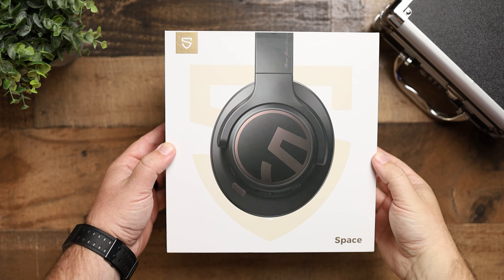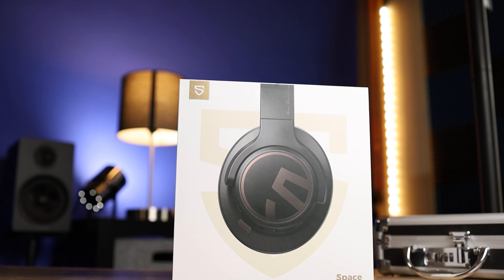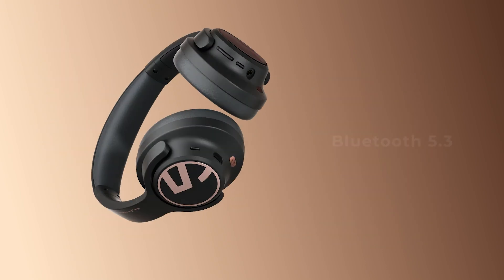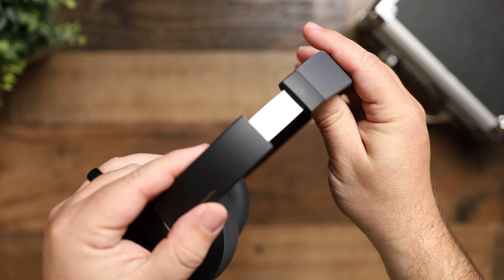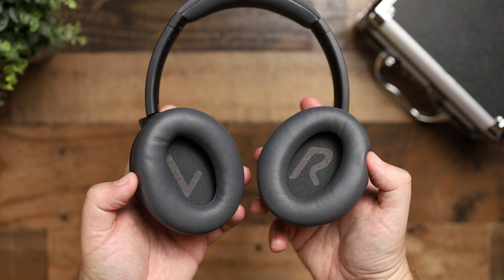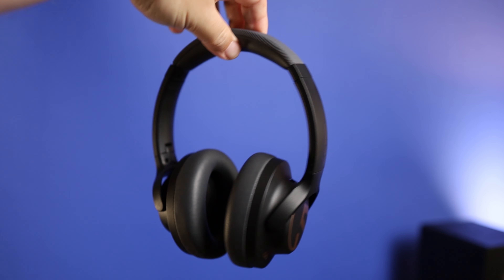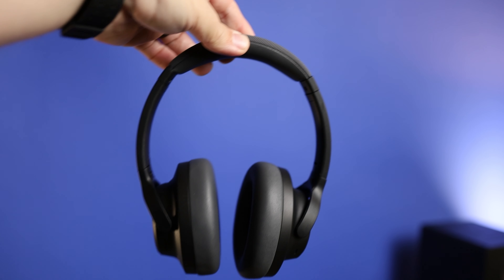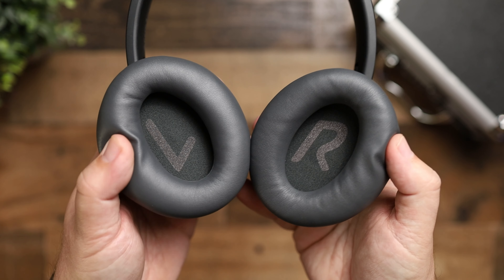SoundPEATS Space : At This Price...These Will Sell Fast!